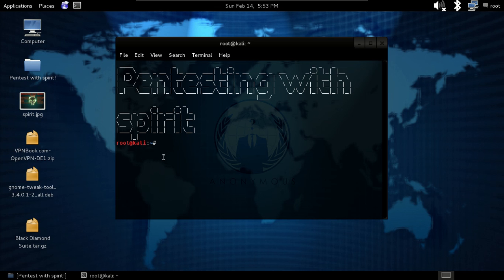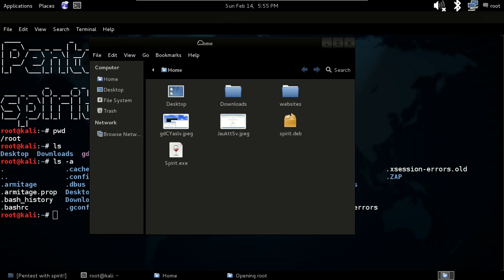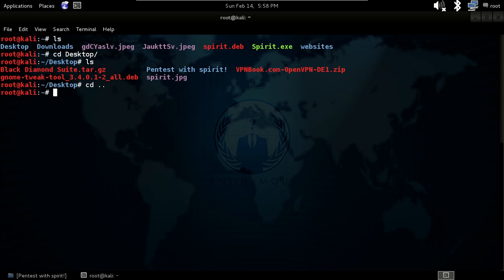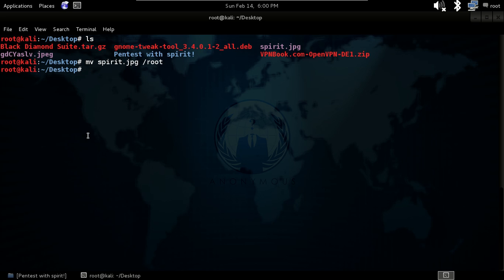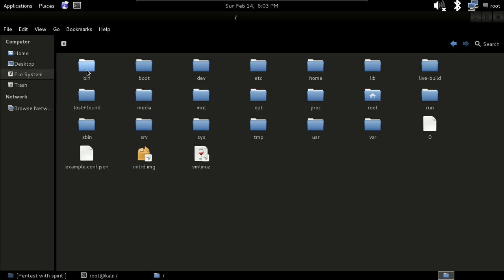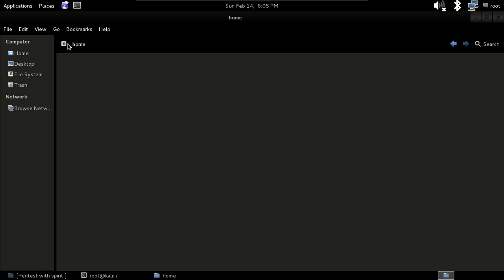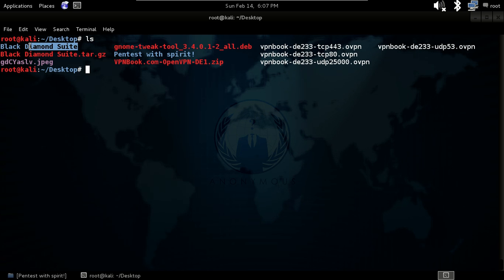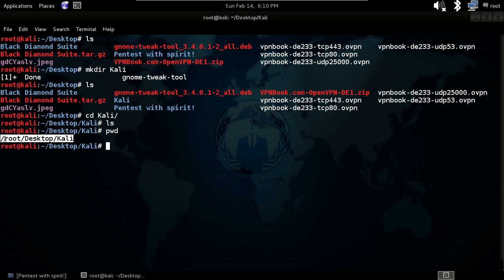[part 1]Some basic Linux commands Tutorial-By Spirit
Hello guys
Today we are gonna talk about some basic linux commands.
It's gonna be a fun

so keep watching Pentesting with spirit

Sharing is power :)